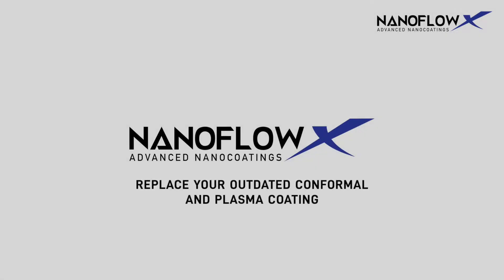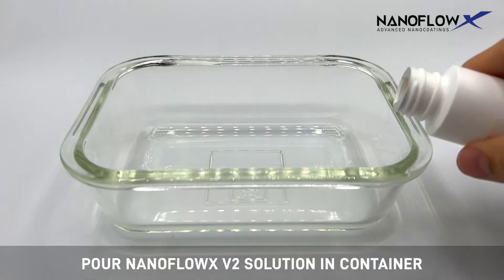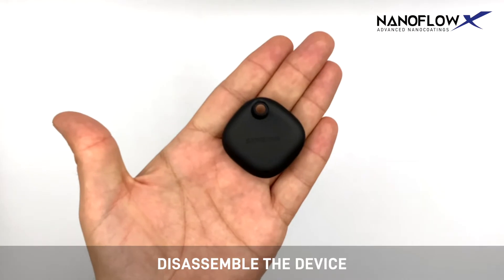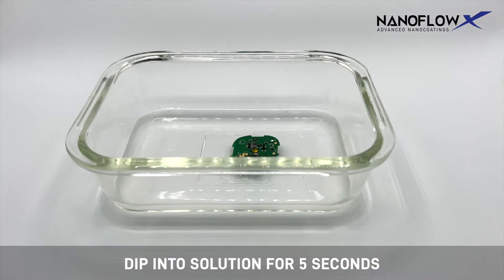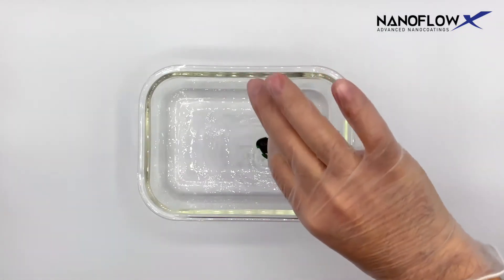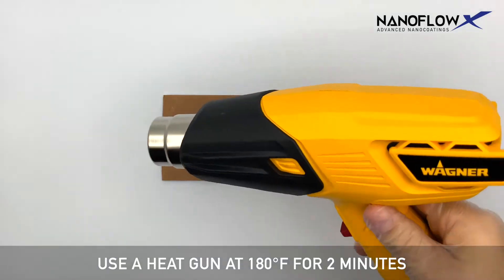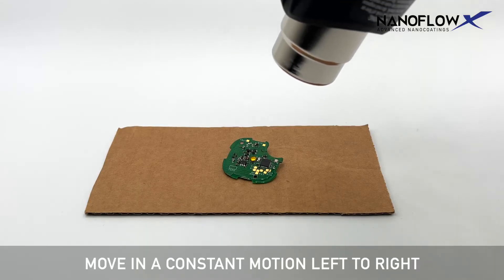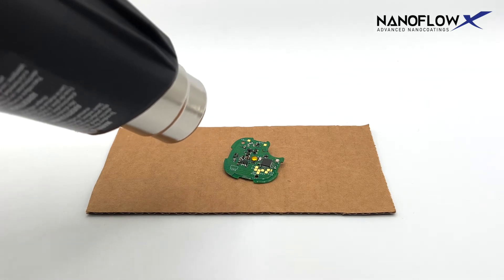Samsung Galaxy Smart Tag and Made It WATERPROOF in 2 minutes with NanoFlowX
We got a Samsung Galaxy Smart Tag and made it waterproof using our V2 Advanced Nanocoating Solution Developer Kit. It's a simple 2 step 2 minute application. In this video we submerge the PCB components under our V2 nanocoating solution for 5 seconds and apply heat for 2 minutes to cure the coating.

NanoFlowX can easily integrate our advanced coating solutions into assembly lines operations. Protect IoT devices such as this Samsung Galaxy Smart Tab from water damage, moisture, humidity, dust, corrosion and bacteria. Integrate up to an IP68 rating!

About NanoFlowX:

NanoFlowX is the World-Wide leader in advanced nanocoating solutions for electronics. We offer the fastest nanocoating solutions to make any electronic device waterproof and IP68 certified. Protecting it from water, corrosion, dust, and bacteria. We are REACH and RoHS certified and have various lab testings done by World renowned labs such as Intertek, DEKRA, SGS, UL, and more.